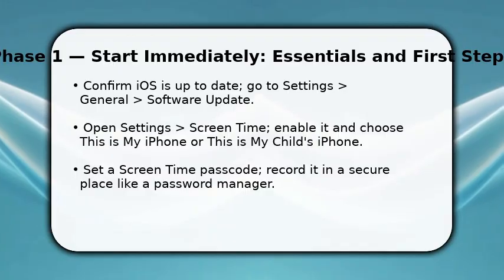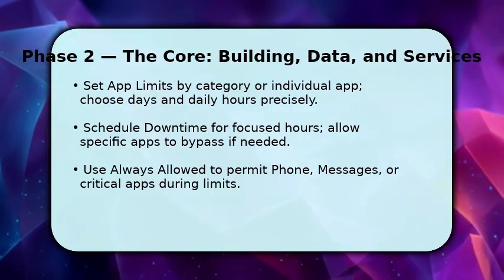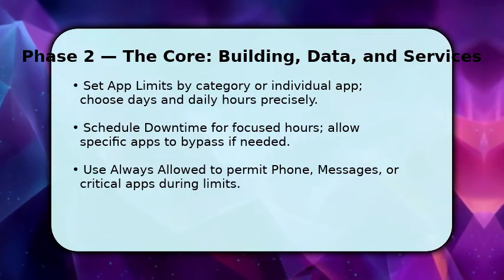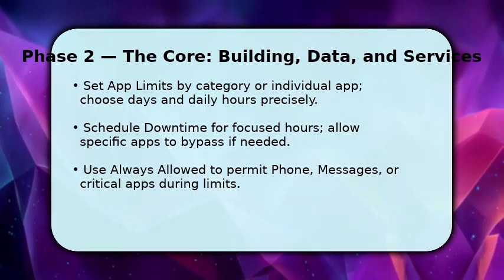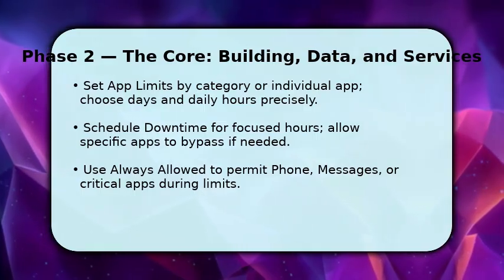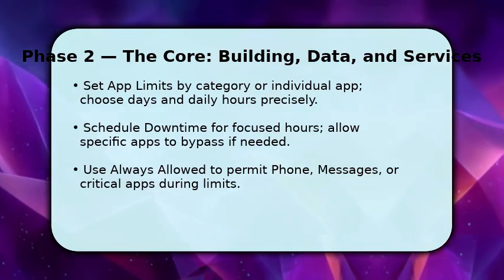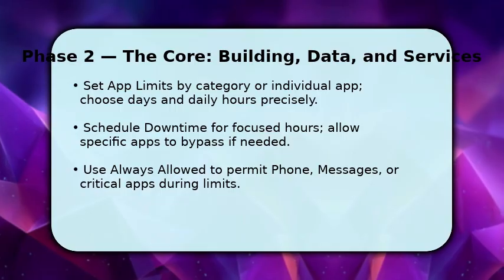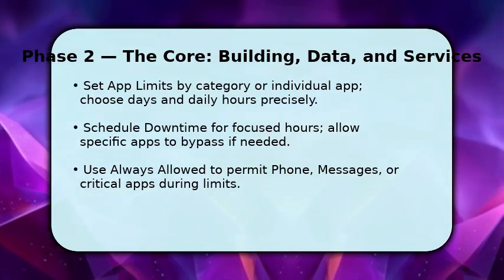How to Fix My Screen Time on Iphone (only Way)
How to Fix My Screen Time on Iphone (only Way) | 🔒 Surfshark VPN Deal — Stay private and secure. $1.99/mo + 3 Months Free ▸

Learn the definitive steps to adjust your screen time on iPhone. This video guides you through navigating settings, understanding usage reports, and implementing strategies for better digital well-bemediate control.

iPhone, screen time fix, digital wellness, usage report, settings guide,